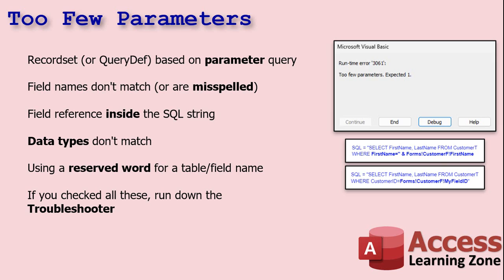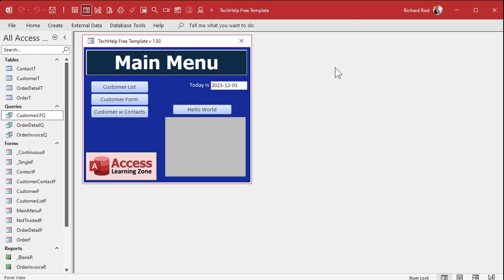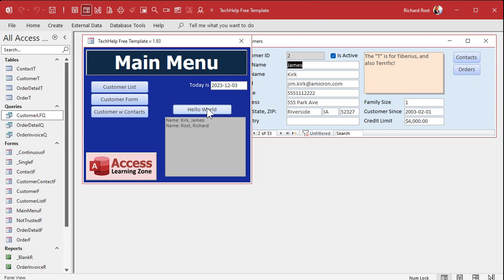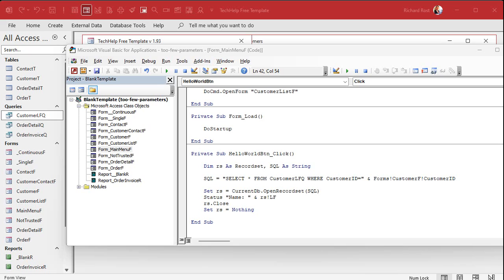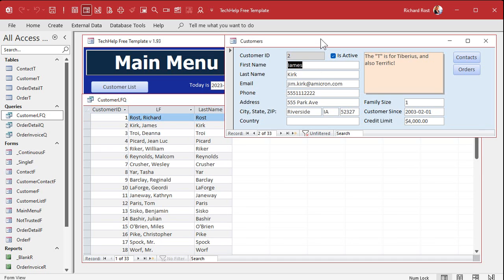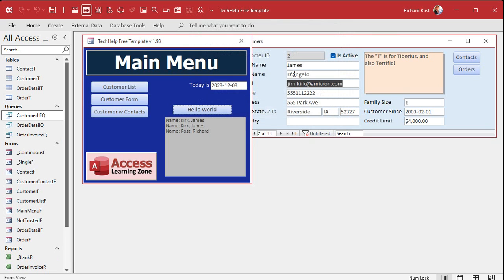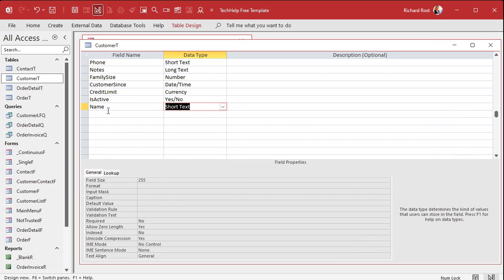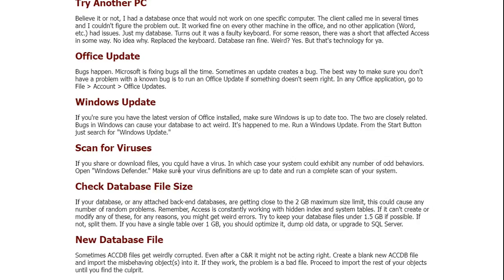How to Fix Run-Time Error 3061 Too Few Parameters in Microsoft Access VBA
In this Microsoft Access tutorial, we will explore how to effectively resolve the Run-Time Error 3061: Too Few Parameters issue that often arises in VBA programming. This common error can be a stumbling block for many users, whether you're a VBA beginner or an advanced developer. We'll look at the various scenarios where this error occurs, from simple misspellings in field names to more complex issues like incorrect parameter handling. By the end of this tutorial, you'll have a clear understanding of how to diagnose and fix this error, ensuring your Access databases run smoothly and efficiently.